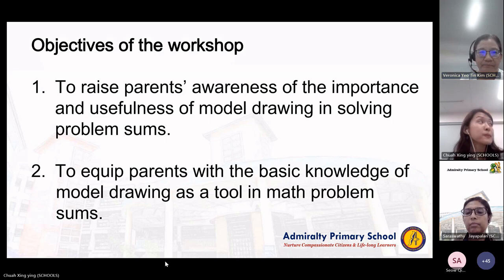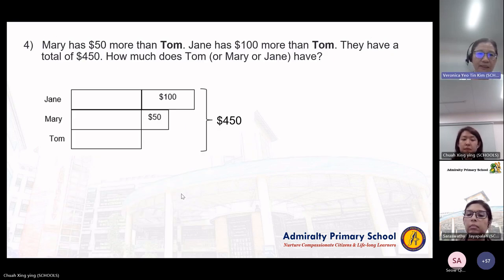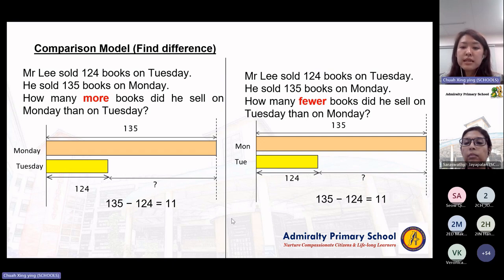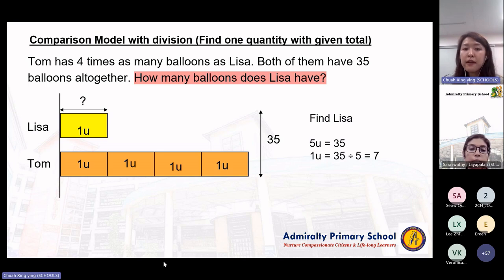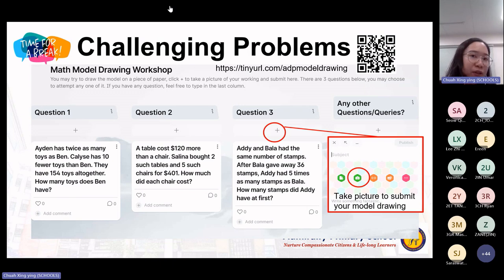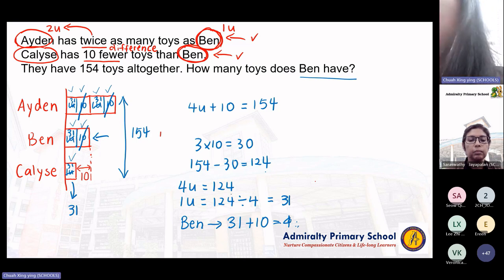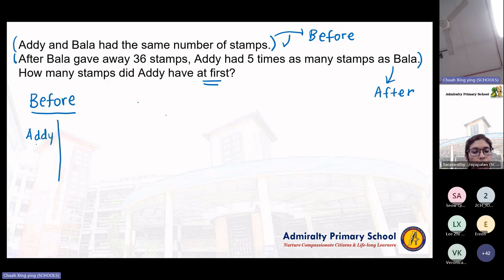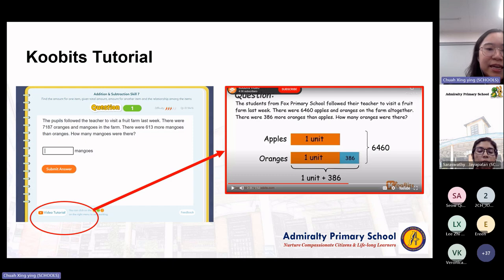Admiralty Primary School | 2025 Math Model Drawing Workshop